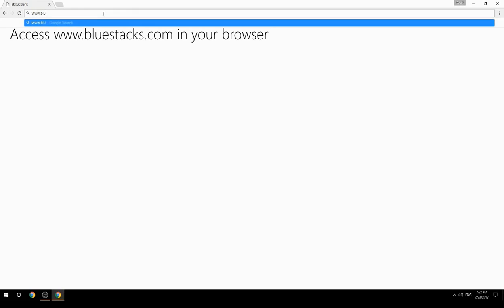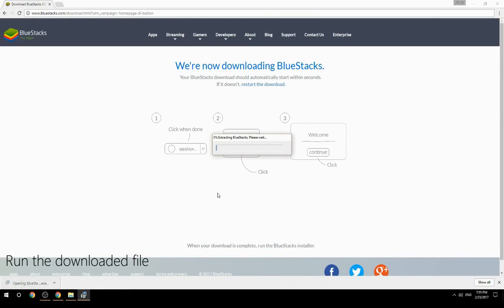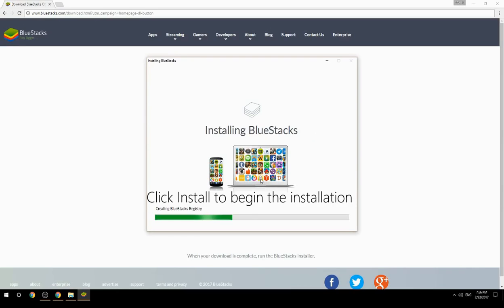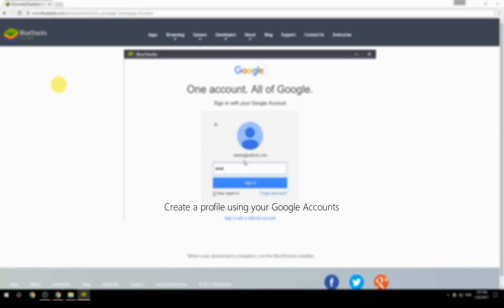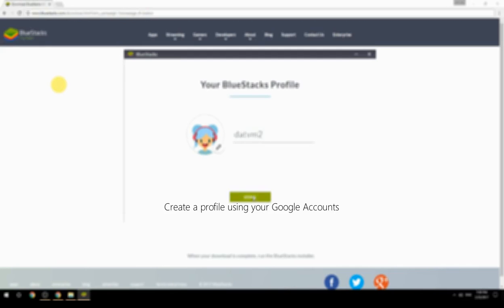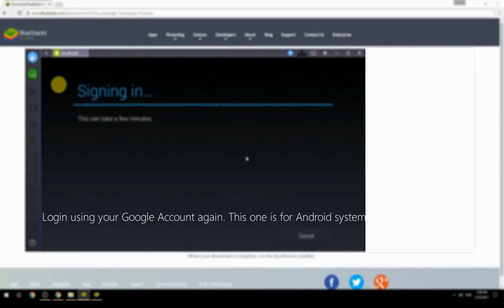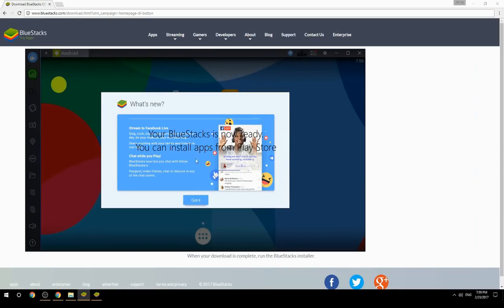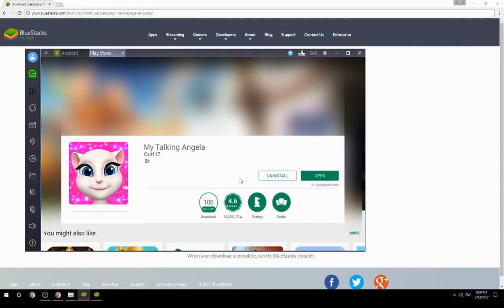How to Download & Play My Talking Angela on your Computer. Valid for Windows 7/8/10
Learn how to download & Play My Talking Angela on your computer today. This method works for Windows 7/8/10. It will take you less then 10 minutes to get started.